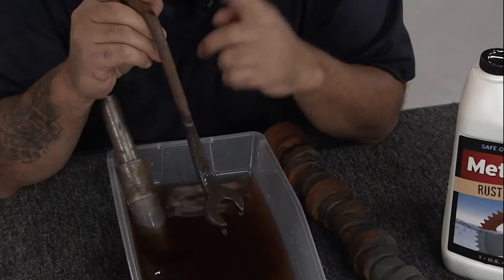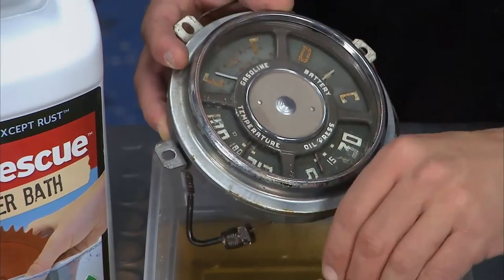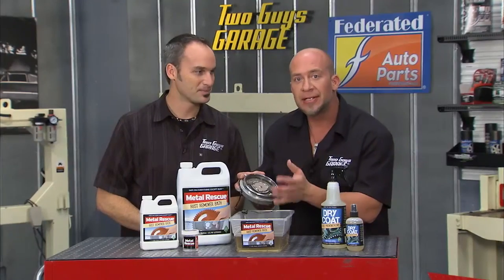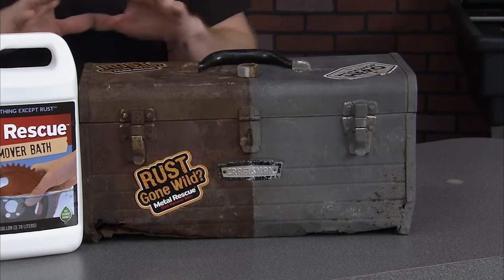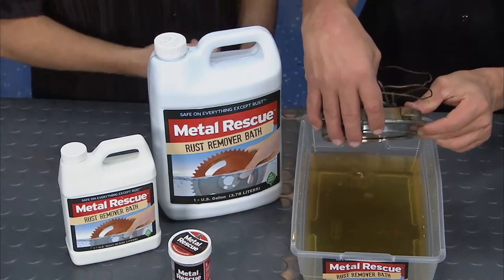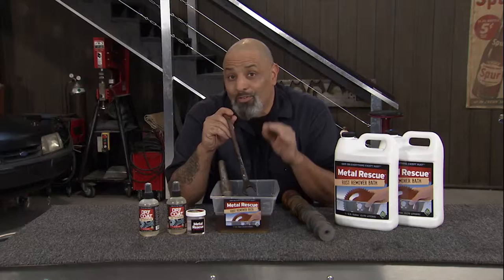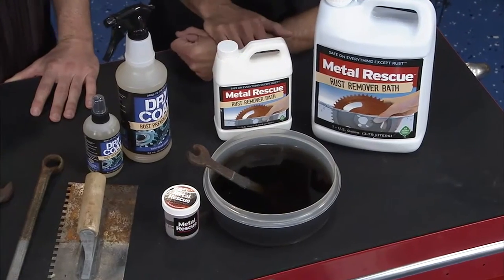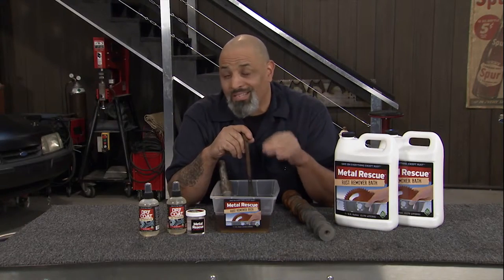Remove Rust with Metal Rescue Rust Remover Bath from ARMOR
Armor Protective Packaging are the rust and corrosion experts. We are experts in protecting your metal parts from rust and corrosion. Metal Rescue Rust Remover Bath removes the rust in a clean, safe, and easy way by utilizing it's water-based formula.